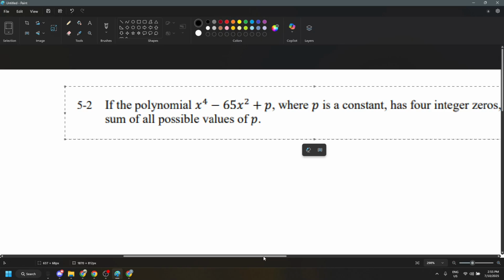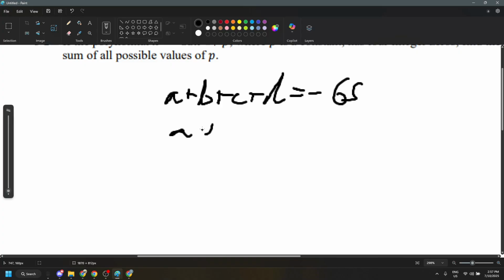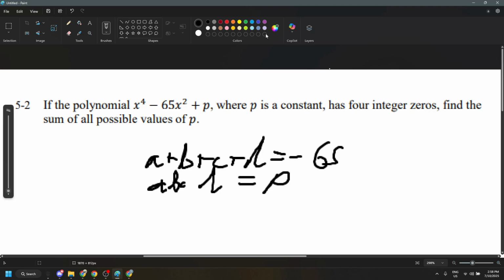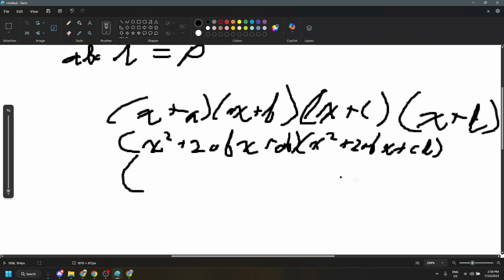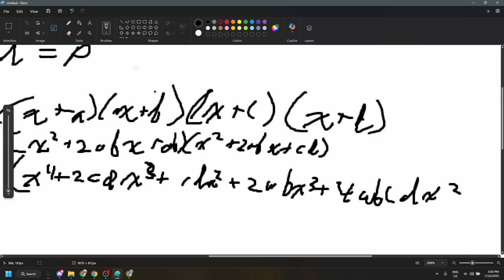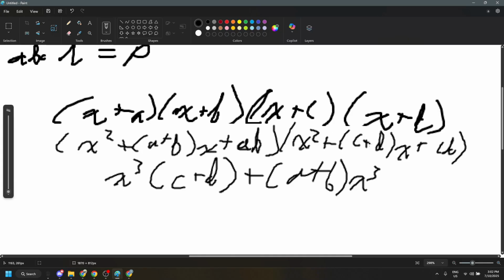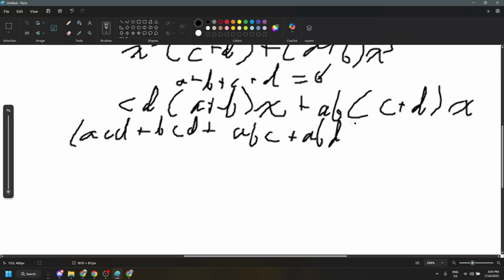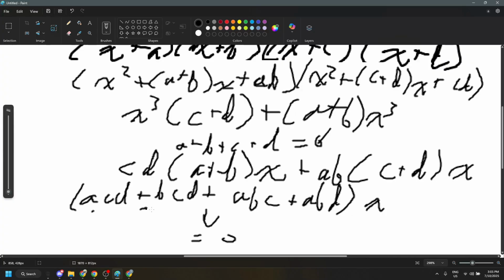doing math everyday until I quit, day 120